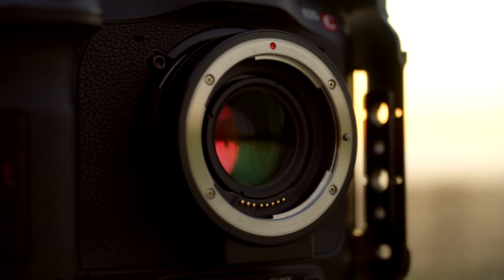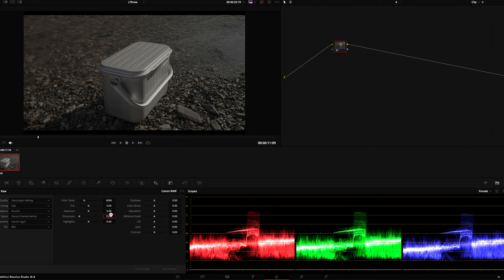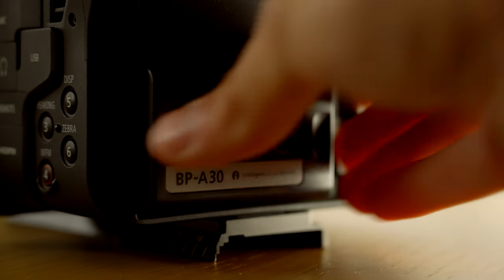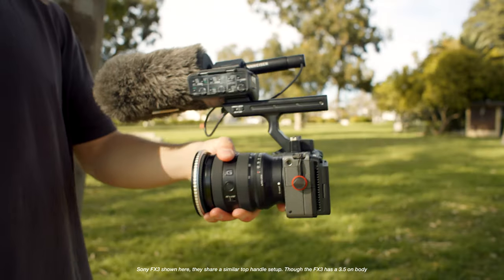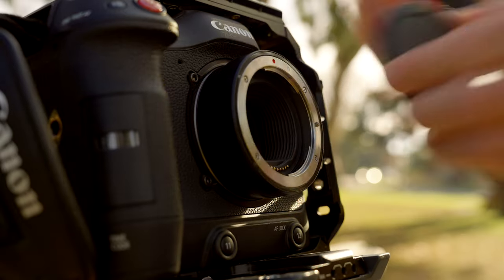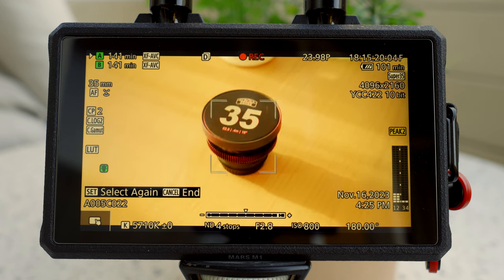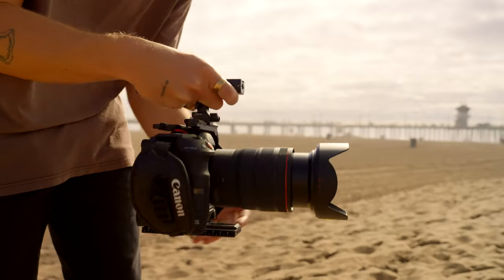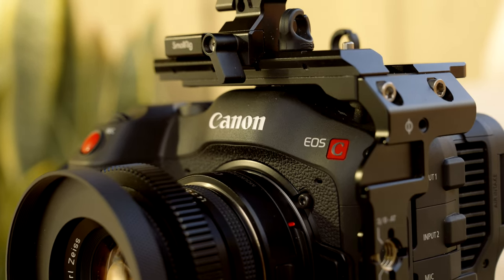10 Reasons to buy the Canon C70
Here's my top 10 reasons for why you should buy a Canon C70. I've been working with the c70 for about 3 years, and owned it for about 1 year- this camera is easily the best for solo run n gun filmmakers.

►Gear Mentioned
Canon C70
Battery W/ DTap
Canon EF to RF Adapter
Canon Speedbooster
Canon BP Dual Charger
Canon RF 24-70 f2.8
Main Mic
Windscreen for Main Mic

My LUTs On Moment's Site!

►More Resources
Gear Lists

►Sony FX3
Sony FX3
Sigma 24-70
Sony 20-70
EF to E Adapter
Sony Batteries
Mic Spacer For FX3
XLR Cable
3 Stop ND
6 Stop ND
Best VND
Vlog Mic

►Main Filmmaking Accessories:
SD Cards
SD Card Case
HDMI Cable
Travel Mic
Windscreen for Travel Mic
Lav Mic
Easy Rig
Main Tripod
Travel Tripod
SSD 01
SSD 02
7" Monitor
Camera Tool
Main Camera Bag
Camera Case
Camera Strap
Daily Sling

Chapters
00:00 - Intro
00:19 - Reason 01: Image
00:55 - Reason 02: Internal RAW
01:46 - Reason 03: Internal ND
02:37 - Reason 04: Battery Life
03:55 - Reason 05: Audio on Body
05:16 -  Reason 06: RF Mount + Lenses
07:08 - Reason 07: Auto focus
07:44 - Reason 08: Form Factor
08:41 - Reason 09: Custom Buttons
09:28 - Reason 10: Price
10:09 - Outro